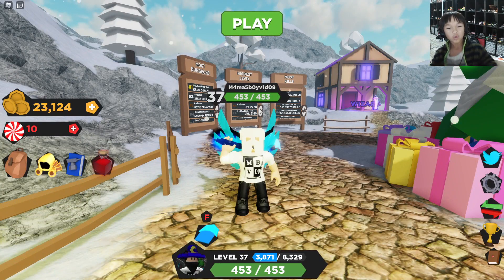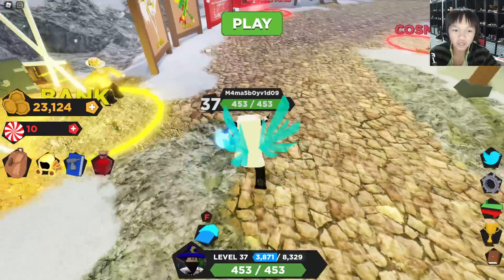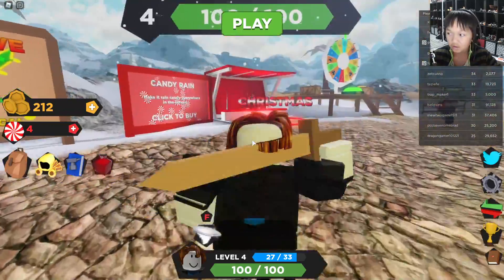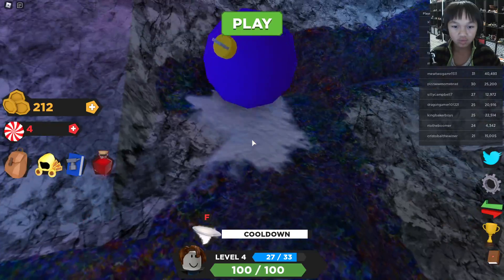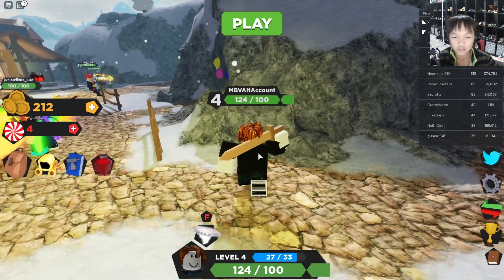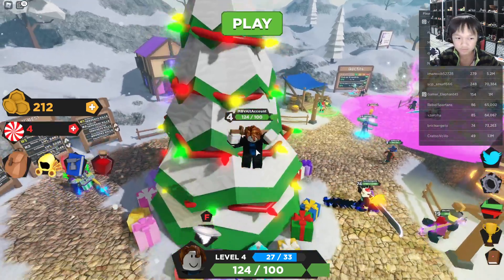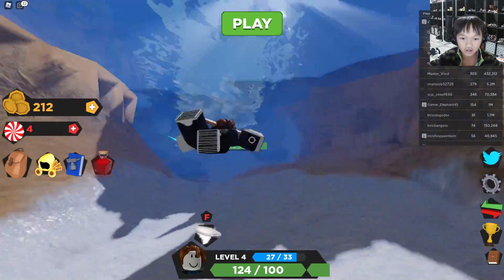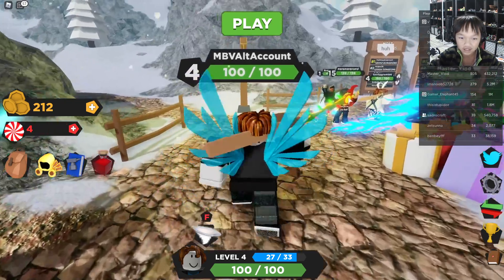How to find the Christmas Wing Cosmetic Treasure Quest | Roblox Treasure Quest ft. Ace_GamezX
What is up guys, we are back with another tutorial video in Roblox. We are showing you how to get the new Christmas Wings Cosmetic in Treasure Quest. Enjoy!